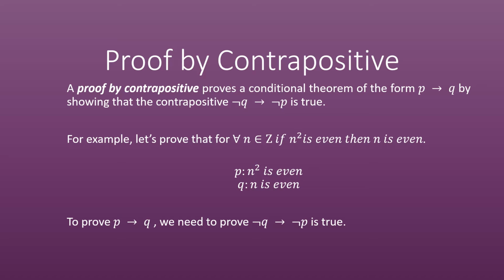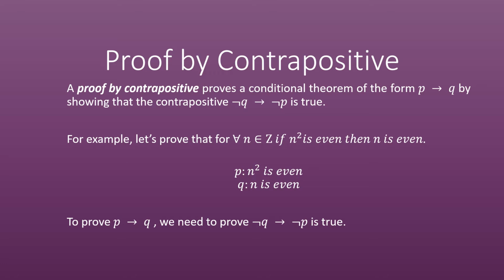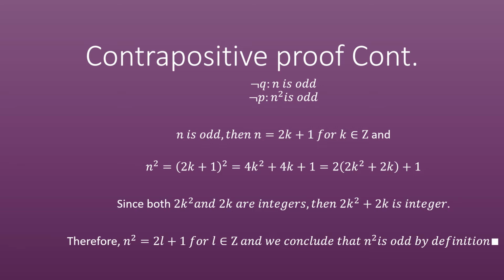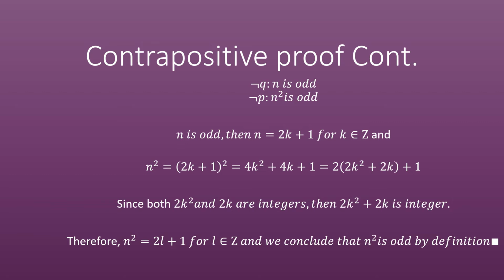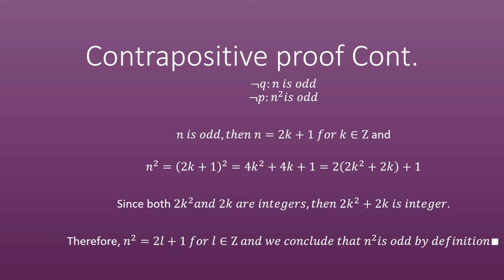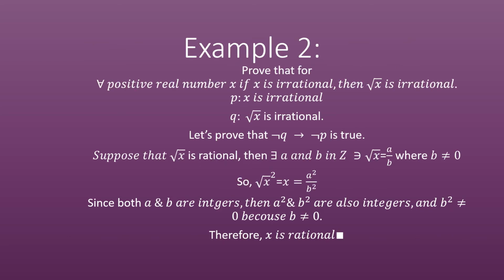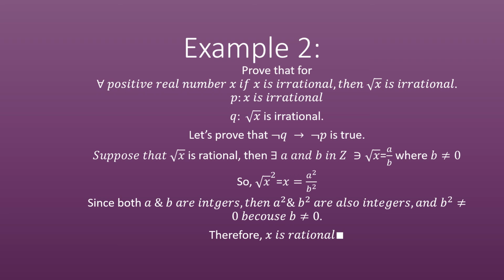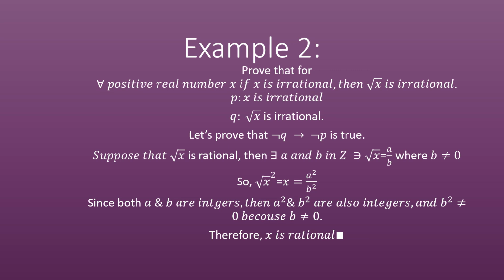Proof by Contrapositive| Stat & Math Tutorials.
This video explains by examples proof by contrapositive| Stat & Math Tutorials.